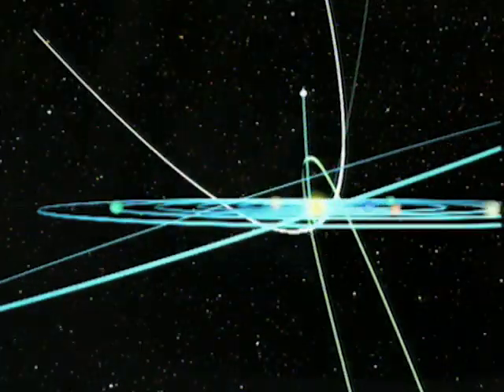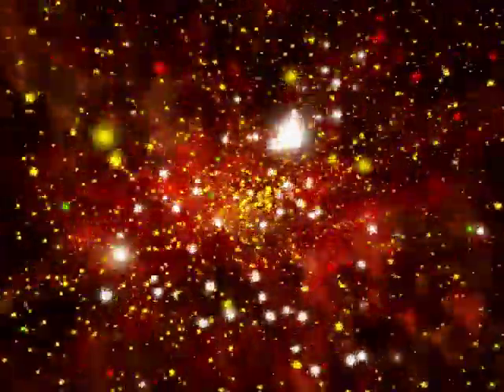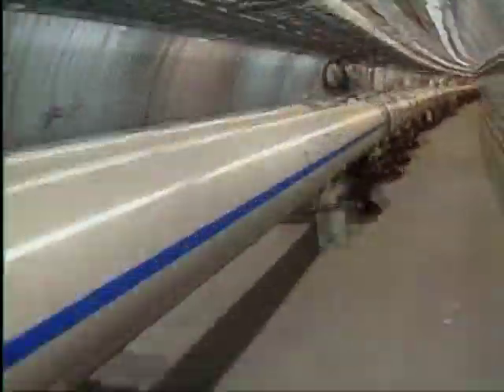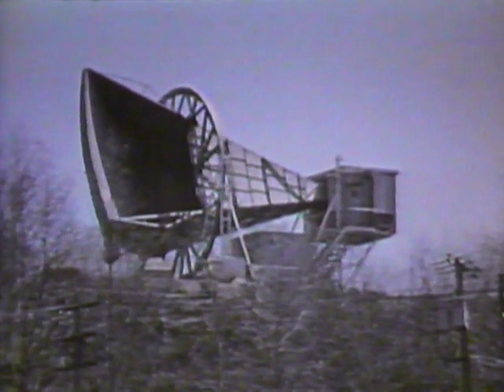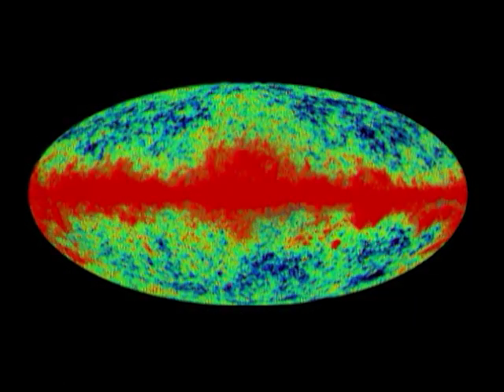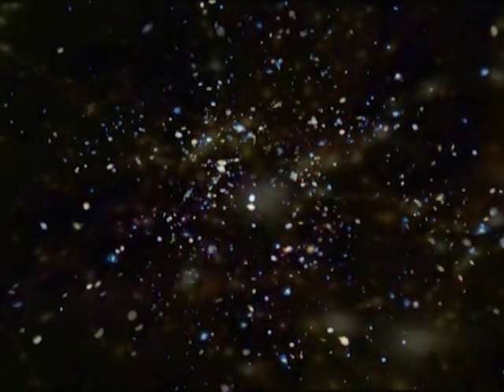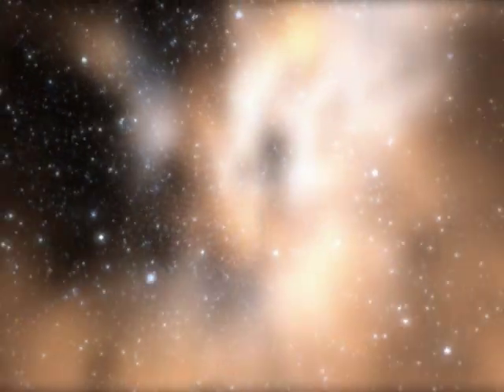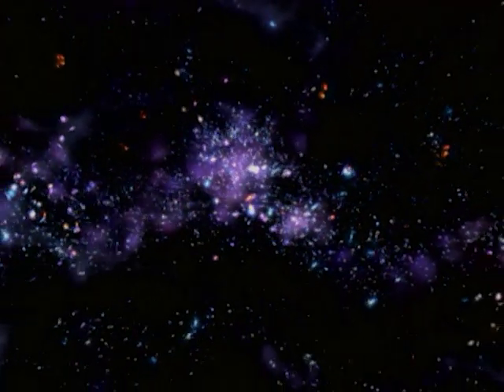Spacefiles: Zero To Zillions - Birth & Expansion of the Universe (Episode 20 of 26)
Episode 20 of 26: Zero To Zillions - Birth & Expansion of the Universe
The theory of the Big Bang - how the Universe exploded from an infinitesimal speck to create matter, radiation, time and space. Within the first trillion-trillion-trillionth of a second, the cosmos grew a hundred million times to less than the size of an atom. Then, in another instant, the Universe was the size of a galaxy.

SPACEFILES: An enthralling overview of the Solar System, our Galaxy and the greater Universe. In a flow of superb CGI, glorious images from deep space and incisive writing, 26 beautifully crafted episodes deliver the compelling fundamentals of space, astronomy and cosmic exploration.